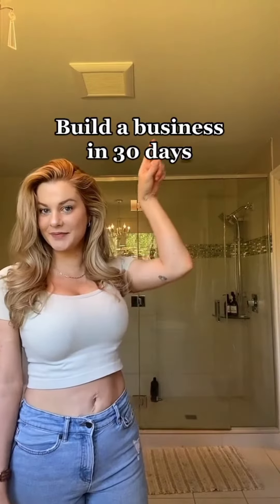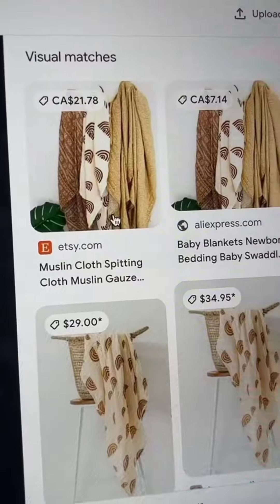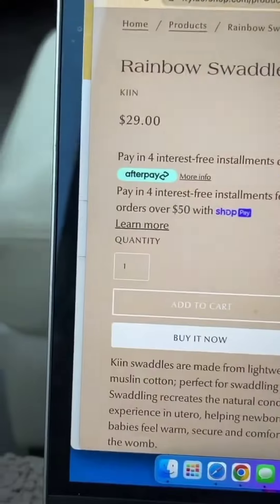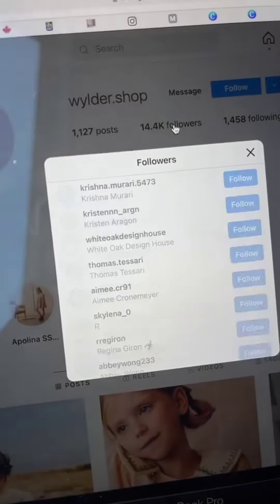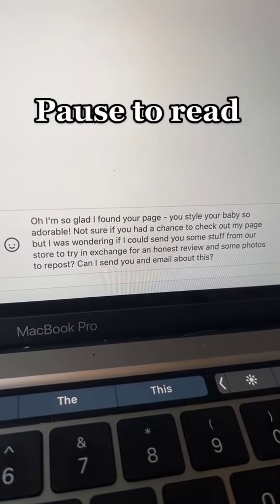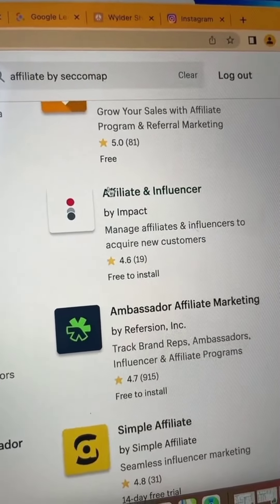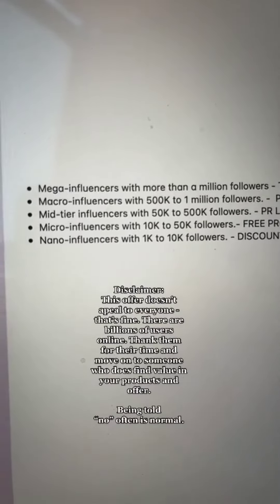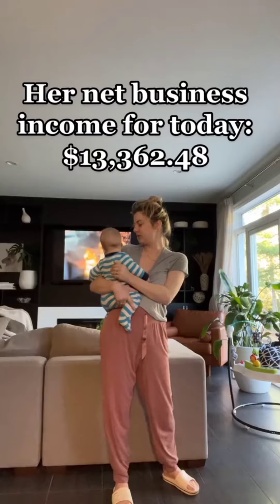Build a Business WITHOUT PAID ADS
Step by Step Guide on How to Build your E-commerce Business

Follow along for more helpful business and finance tips!